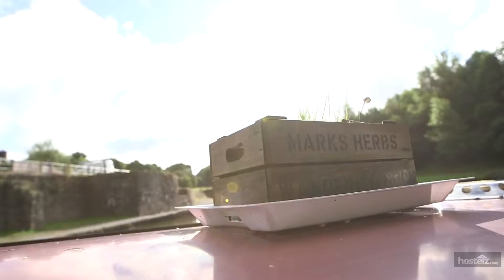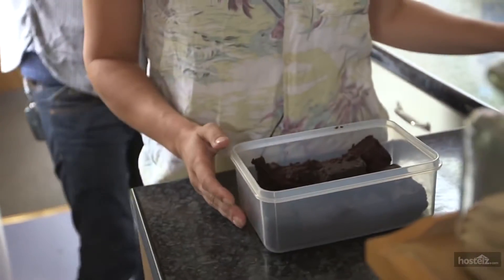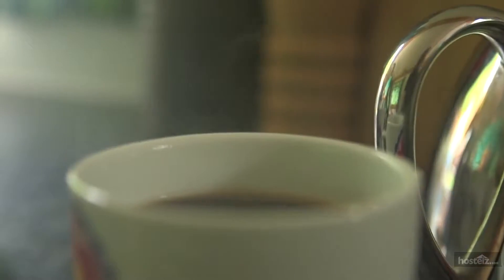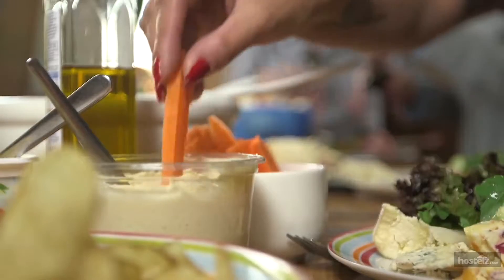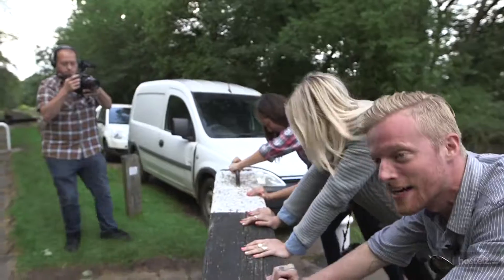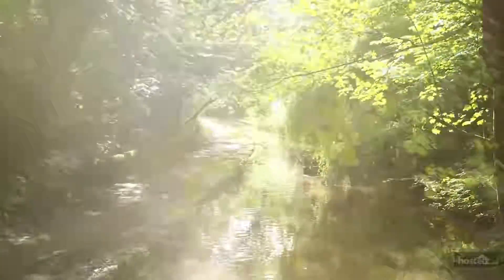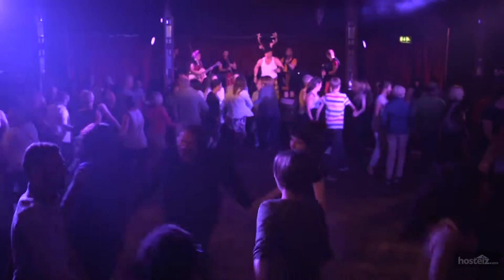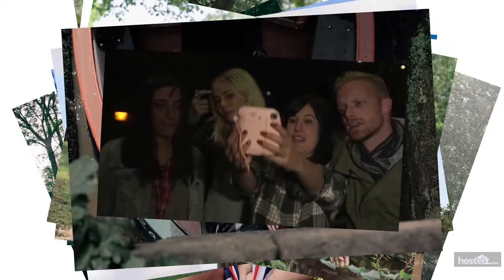Wandering Duck - Peak District, England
for reviews and price comparison for Wandering Duck. for a complete list of all Peak District hostels.